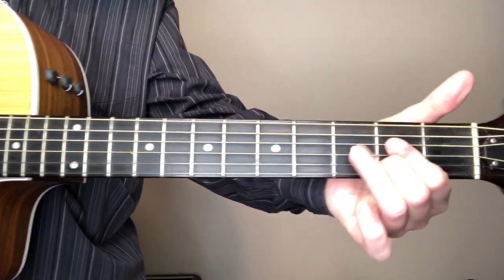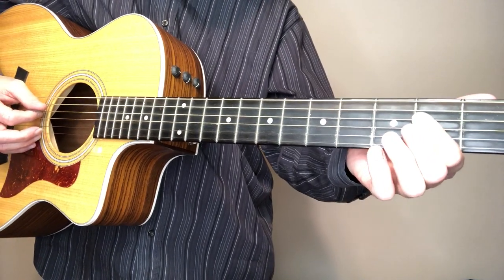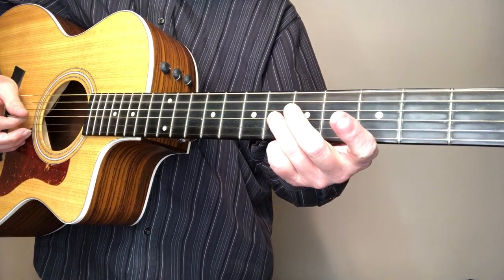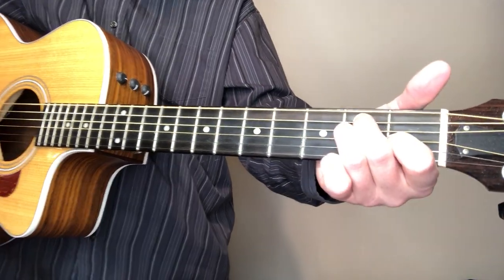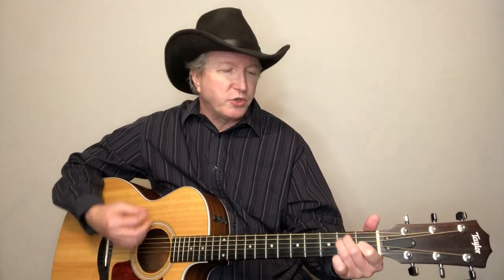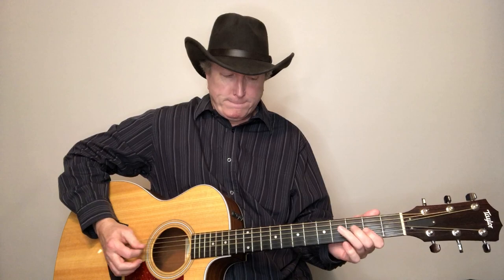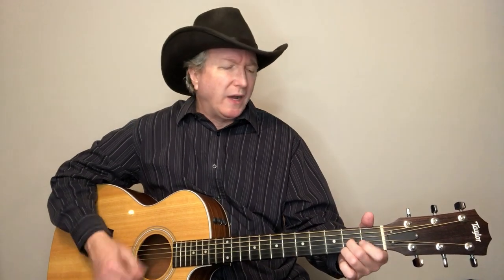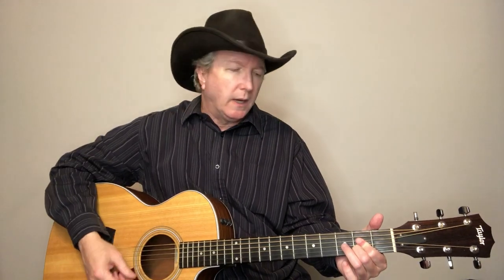Honky Tonk Christmas - Alan Jackson Guitar Lesson - Tutorial